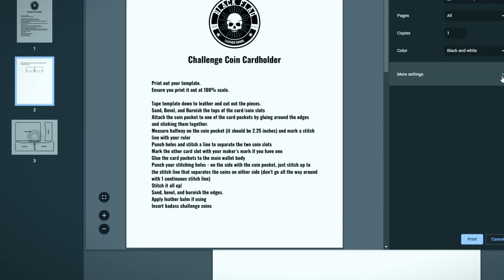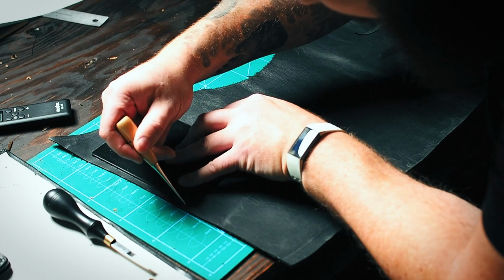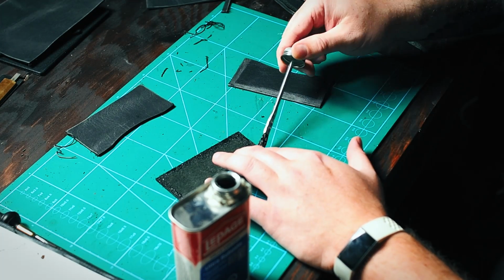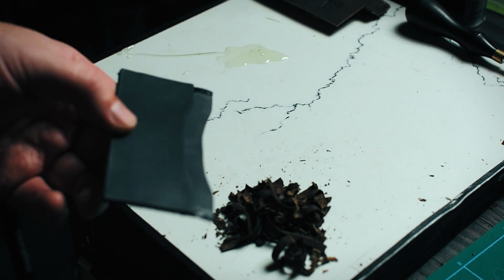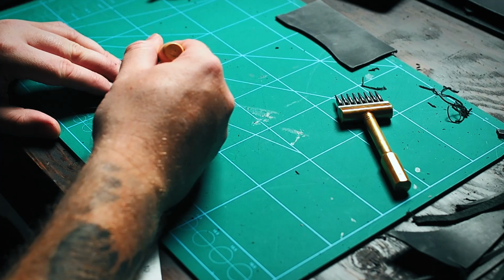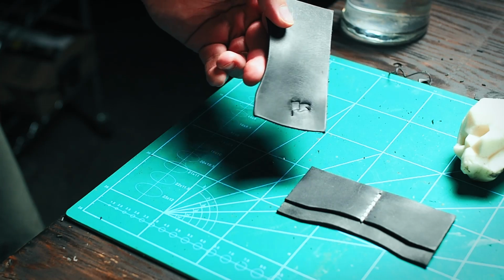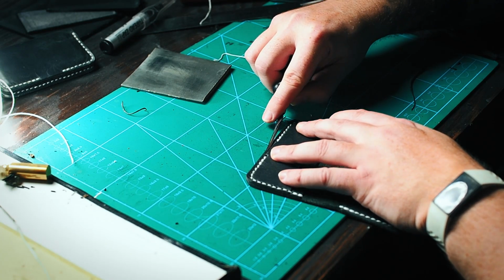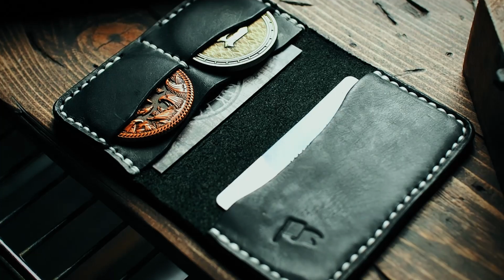Leather Challenge Coin Card Holder - FREE PATTERN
I started buying challenge coins as simple photography props for my leather work. These props slowly became an addiction and now I have way more than I really need. Still, I love them and this card holder was designed to carry my favourite two challenge coins:

These are, in my humble opinion, the two best looking coins out there, well worthy of being wrapped in a Ghost Horween Challenge Coin-holding card holder.

I'd love it if you guys gave this one a shot. Head on over to my website to download the free pattern in either PDF or STL formats:

MACHINES I USE:
3D PRINTER
BURNISHING MACHINE

TOOLS I'D RECOMMEND:
Corner Punch
Owden Maul
Punching Mat
John James Needles
Ritza Tiger Thread 1mm
Wing Dividers
Stitching Chisel
Stitching Pony
Copper Rivets #9
Rivet Setter
Ball Peen Hammer
End Nipper
Weaver 2lbs Maul
Photography Light I use

In this video:
0:00 Intro and Challenge Coin History
2:22 Downloading My Template
2:58 Cutting Out The Card Holder
3:32 Prep Pocket Tops
4:00 Attaching Coin Slots
4:09 How to Remove Contact Cement
5:27 Separating Coin Pockets
6:08 Maker's Mark, Glue Up And Hole Punching
6:41 Stitch it Up
6:52 Sand, Bevel, Burnish, Balm
7:07 Wrapping it Up

If you liked this video, check out my Beginner Leather Working Playlist where I make beginner leather working tutorial videos, show you some tips and tricks, and give you a few beginner leather working projects to try out.

My name is Tim. Thanks for checking out my YouTube channel. I started leather working in July of 2020. My passion for leather work quickly grew as I learned and practiced. I received a ton of help from the leather working community when I was new and now I aim to pass on what I learn to other beginner leather workers. I post weekly leather craft videos that include tutorials, free pdf pattern templates, how to's, tips and tricks, and any other leather work content that I think could help you out!